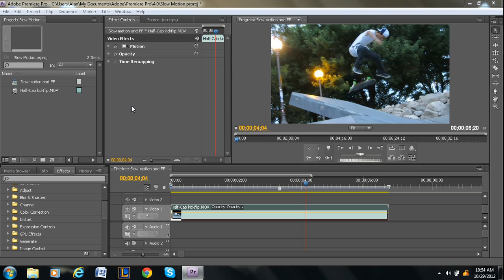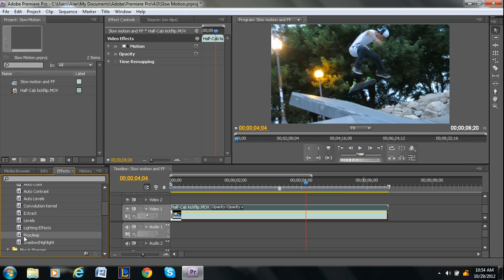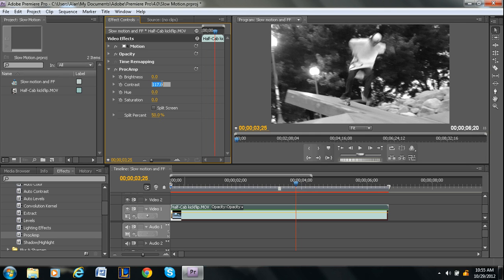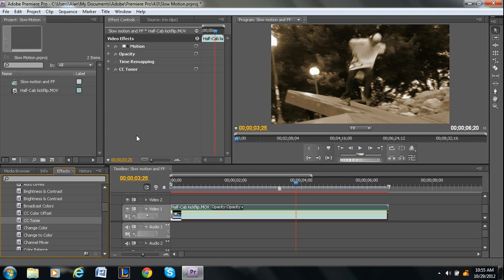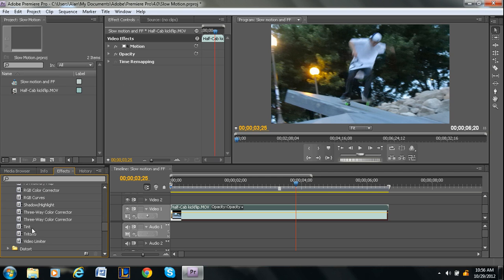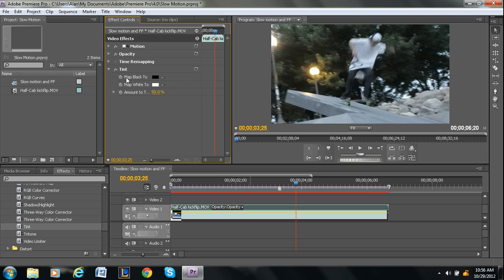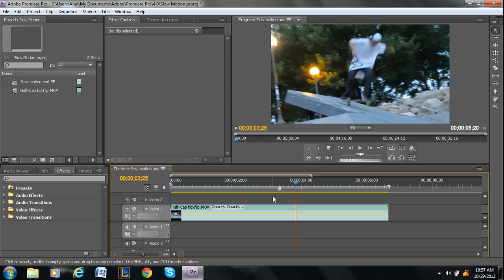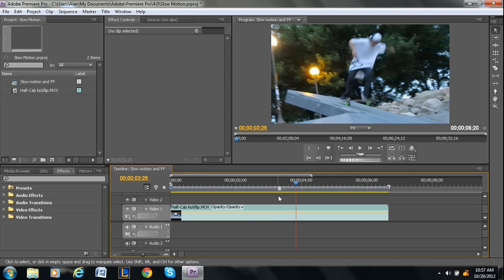How to Make a Video Black & White in Adobe Premiere Pro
In this video, I go over how to take a video in adobe premiere pro and make it black and white. If you have any questions, leave a comment or private message me please. Thanks for waching!